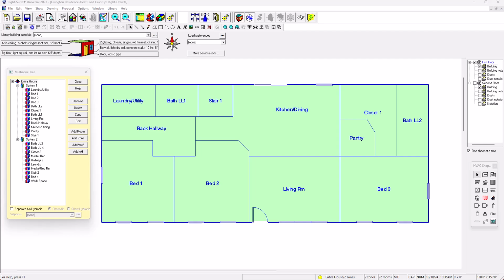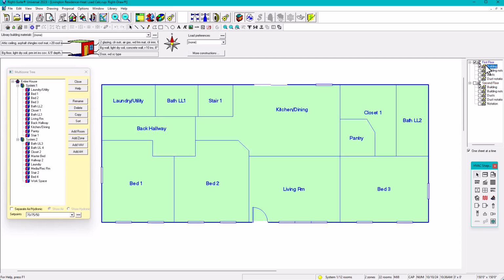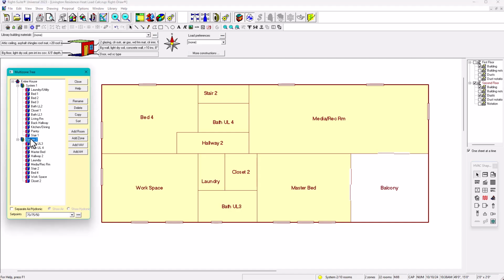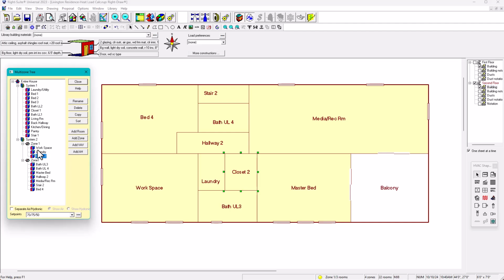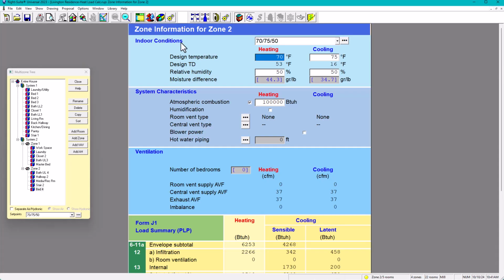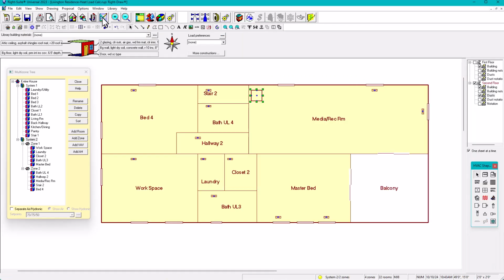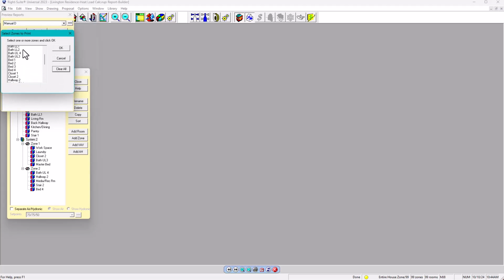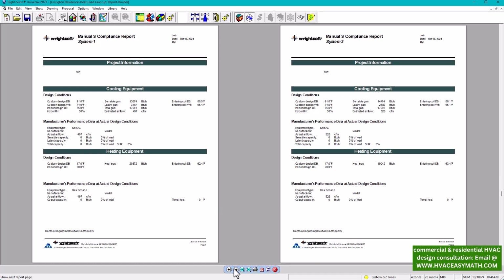Wrightsoft: Tips&Tricks - Creating Two Zones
This video will guide you through the process of setting up multiple zones (in this case two zones). To clarify, we'll use the terms 'system' and 'zone' appropriately since at times this get a bit confusing. Systems refers to the Units themselves and Zones to refer to dampers so certain section of the house can be climate controlled differently. We add zones in the multizone tree, and this is commonly used in larger homes to improve comfort.